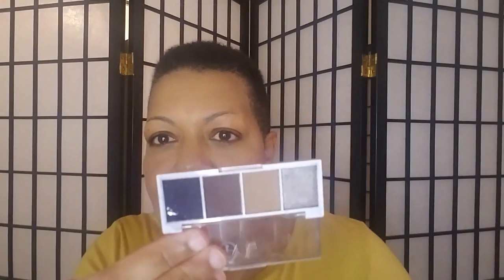E.L.F. Putty Primer & Bite Size Eye Shadows (Yes, There Were Problems)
Carnival Candy 5:17
Truffles 13:01
15-minute check-in 23:26
Problems 25:26

and
Dion Lorah